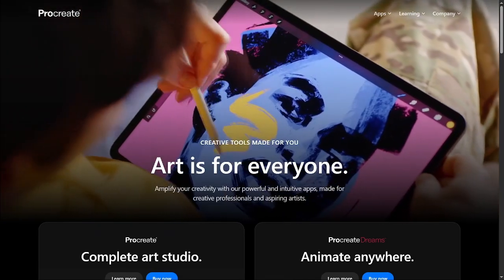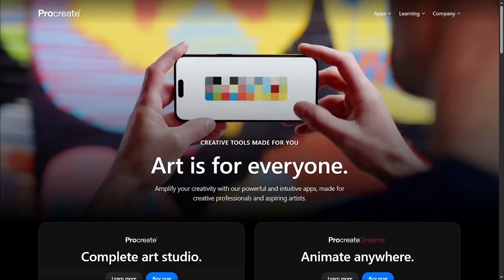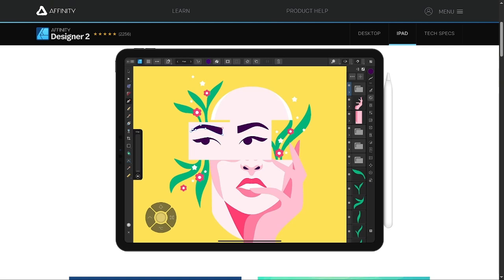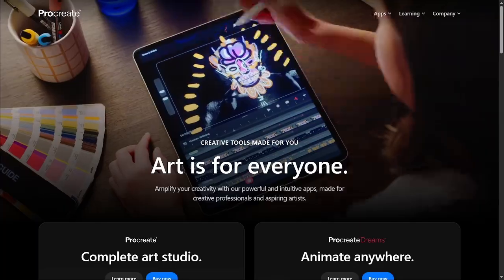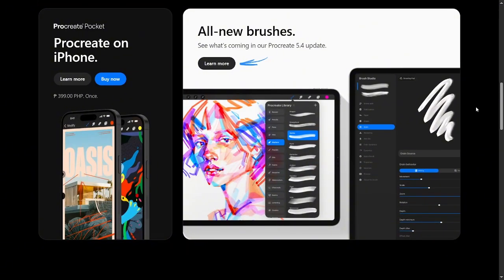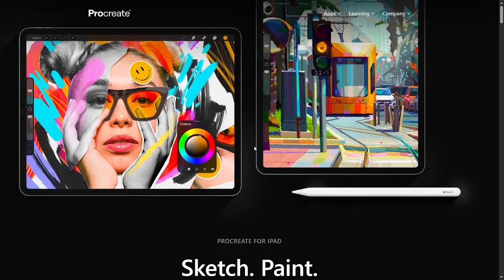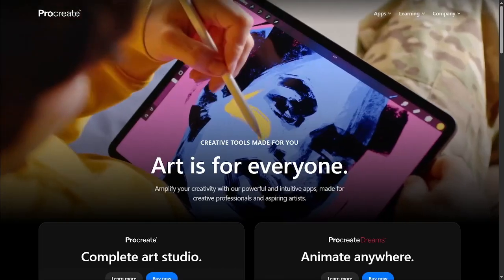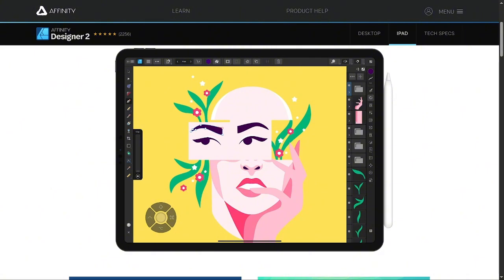NEW* Procreate vs Affinity Designer — Best Illustration App for iPad Pros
Procreate vs Affinity Designer — two powerhouse apps for iPad illustrators, but they serve very different workflows. Procreate excels at free-form painting and drawing with an intuitive brush engine and Apple Pencil support, while Affinity Designer brings full vector precision and desktop-class tools to your tablet. Let’s compare their feature sets, file compatibility, and workflow fit so you can pick the app that suits your style.